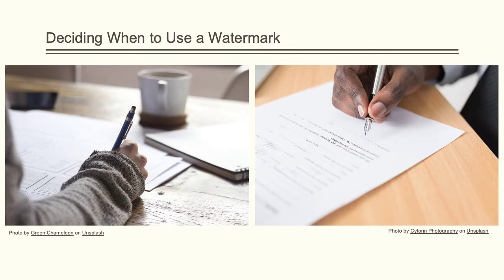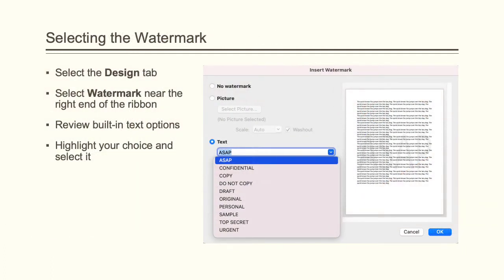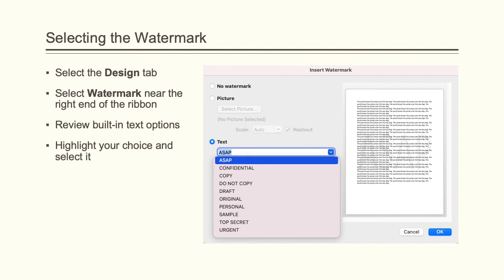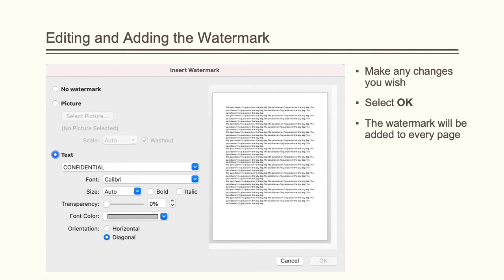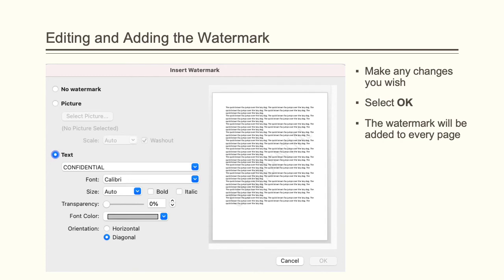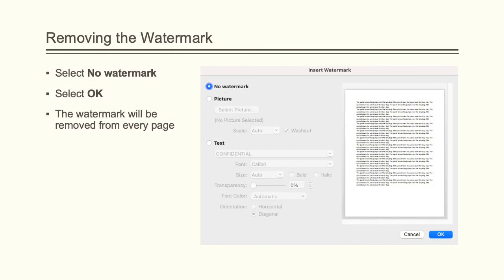Using Watermarks in Word